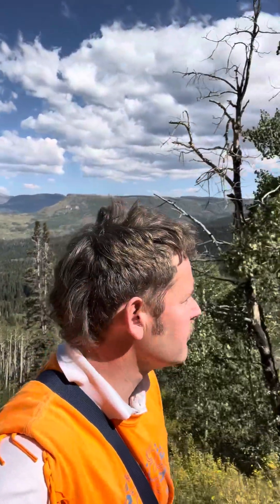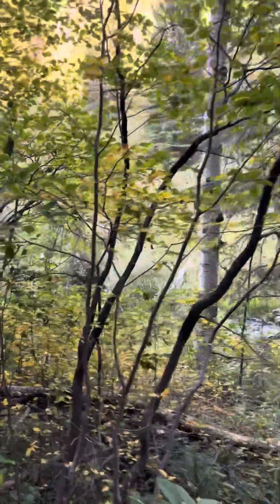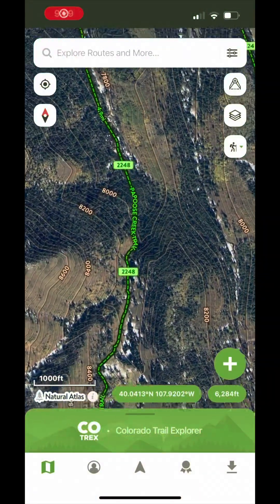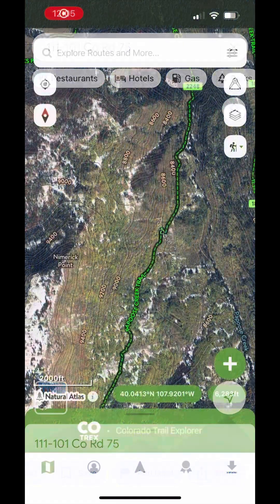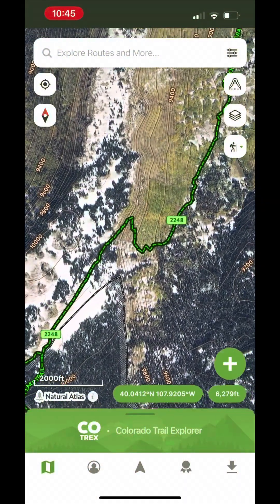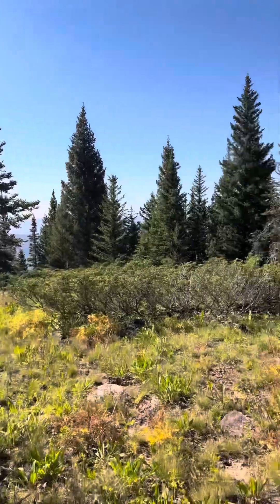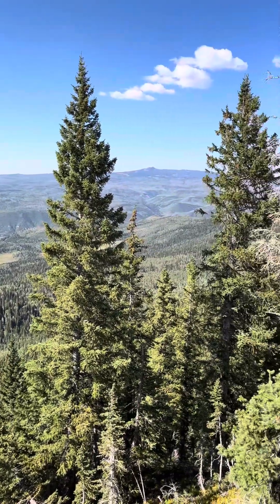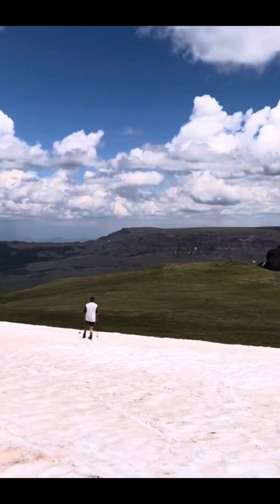Using COTREX to hike and scope out xcd ski spots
Whether you want to hike, ski, or do something else outdoors in CO, COTREX can be pretty handy. Here’s how I use it to hike and evaluate how suitable an area is for XCD skiing.